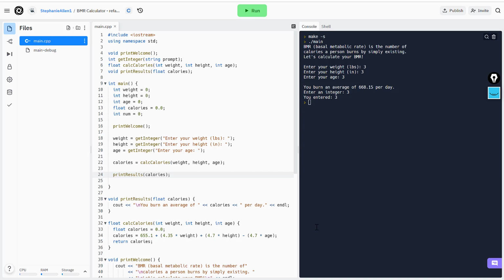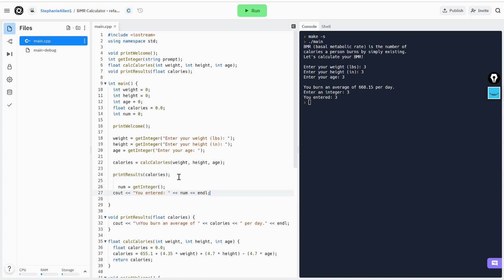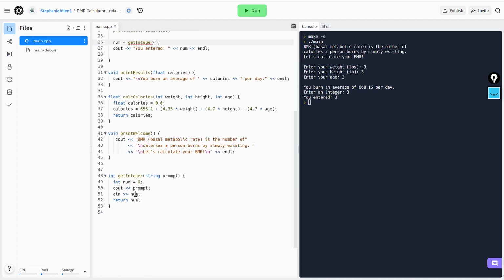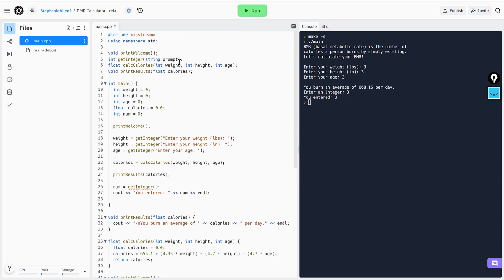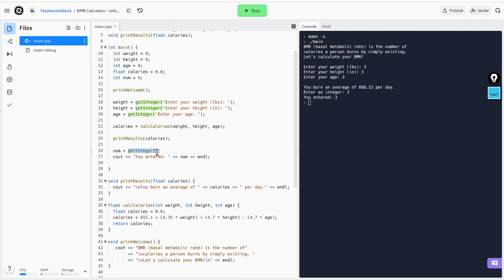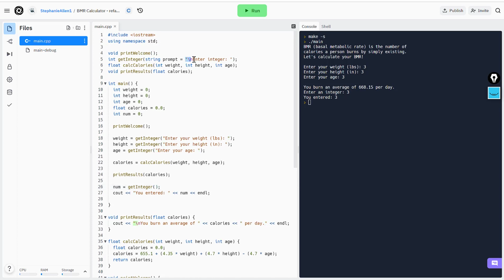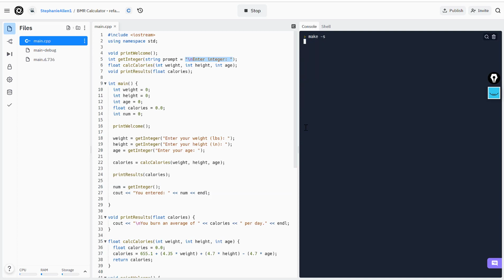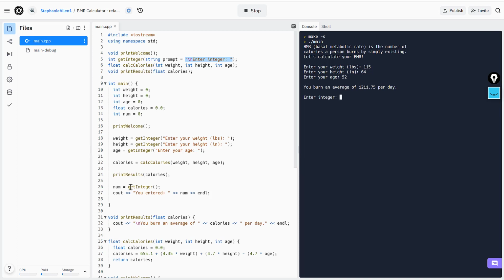22. Default Parameters